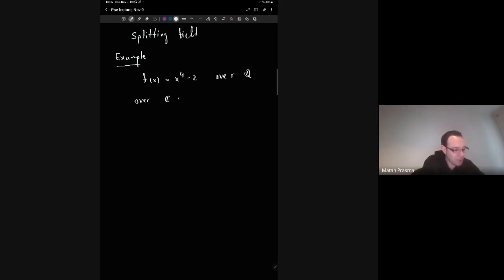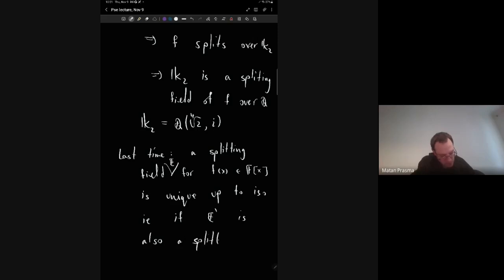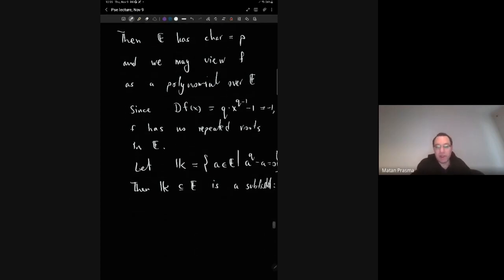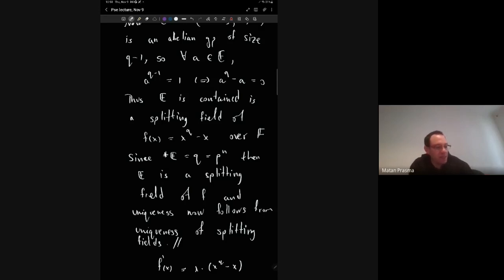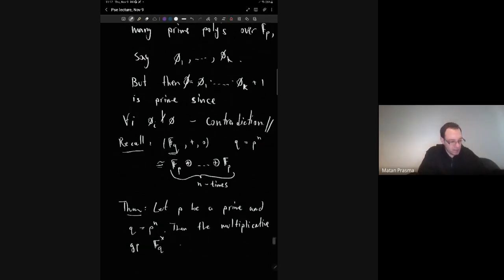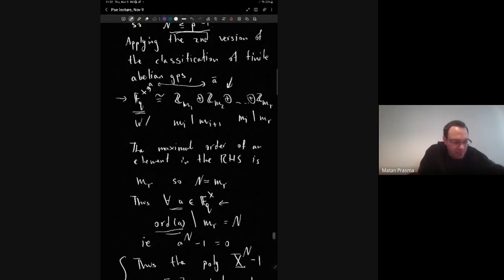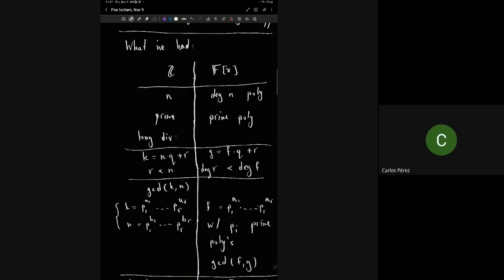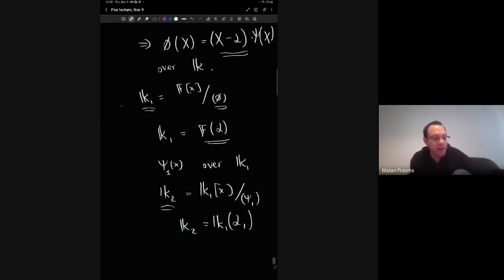PSE Lectures - Ep 14 - Field classification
In this lecture, we go through Splitting Fields again but much more deeper and with proofs & demonstrations.